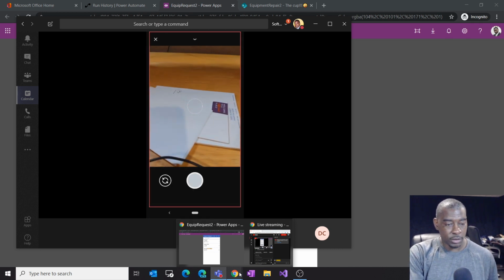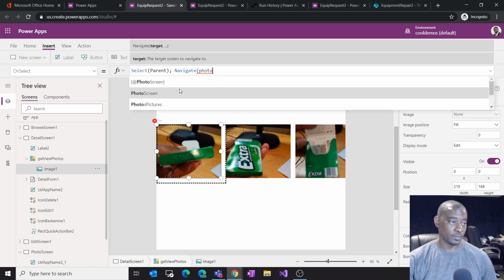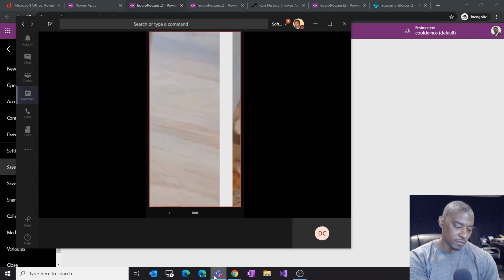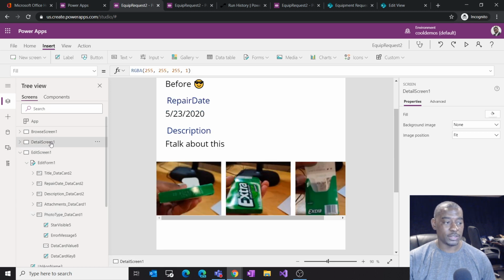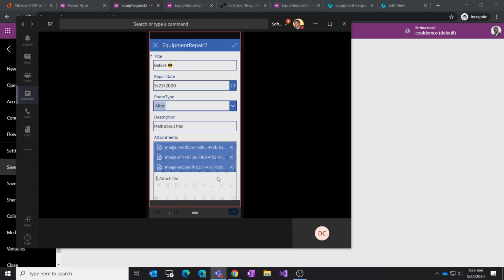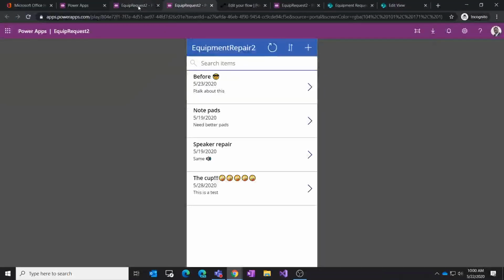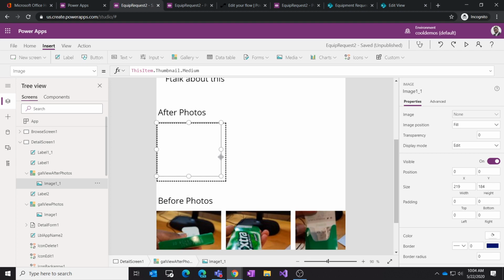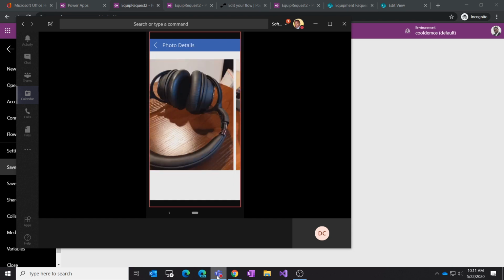Creating an App that Takes Before and After Pics | PowerApps DCLIve 003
This is part 2 in our series of building an Power Apps and saving photo to SharePoint. In this video we will take our app one step further, and design it to take Before and After pics. Again, a great feature for solutions that requires before and after pics, like machine lock-outs for cleaning and maintenance, House Cleaning or Janitorial service, auto repair shops, and a whole list of other use cases.